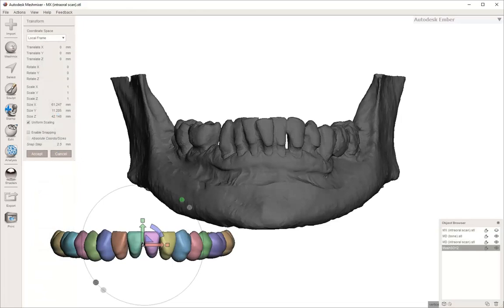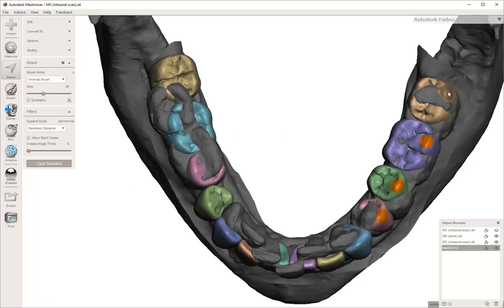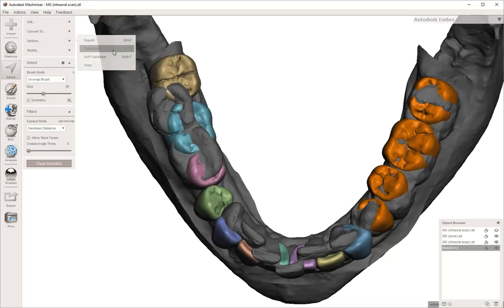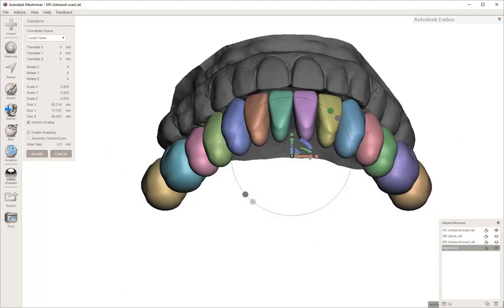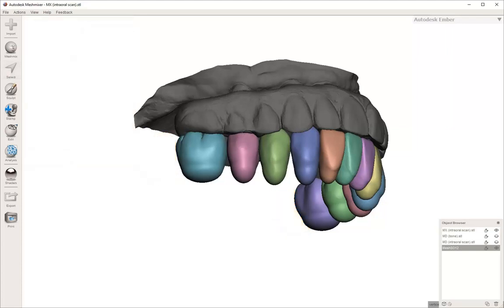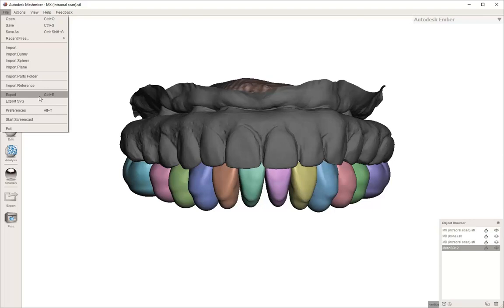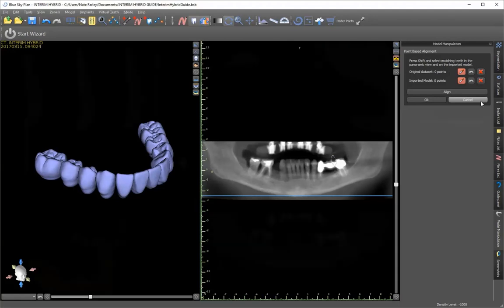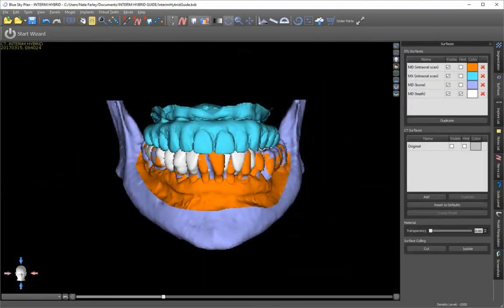How to Set Teeth Digitally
In this video Nate Farley shows us how to quickly set up a full arch of teeth in preparation for an All on X procedure—all done digitally 🔥